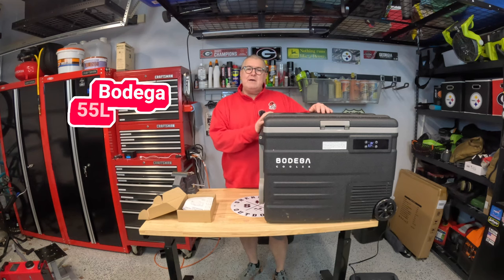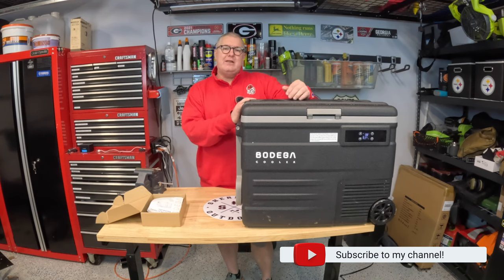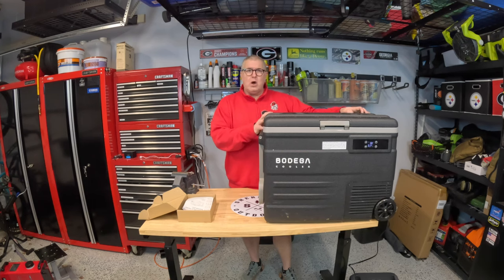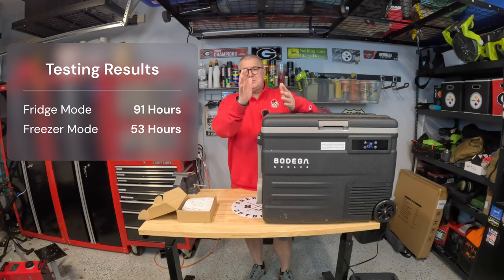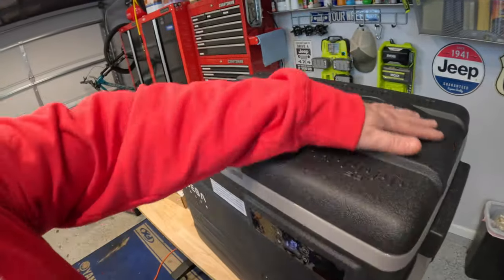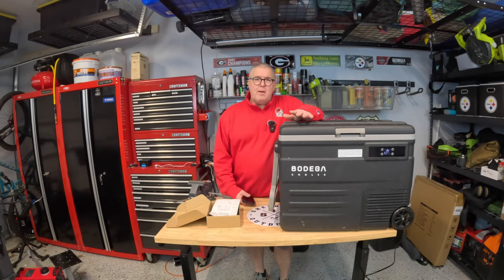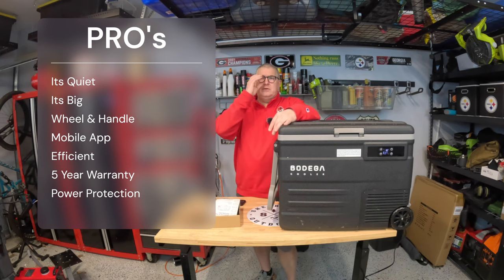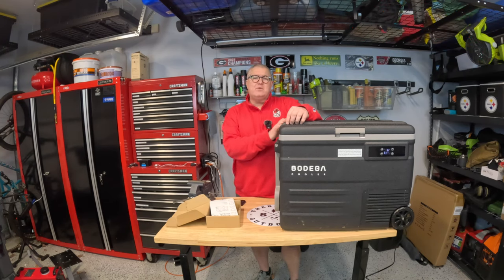Bodega 55 Liter Portable Refrigerator: Complete Review!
Join Sherburn Outdoors as they dive into the features of the Bodega 55 liter 12 volt portable refrigerator in this captivating video! Learn why this fridge is a must-have for anyone seeking durability and convenience on their outdoor excursions. Bid farewell to melted ice and embrace the efficiency of this almost perfect fridge/freezer.

BODEGACOOLER 12 Volt Car Refrigerator - 55L

📷 Electronics, GoPro, Drones and Accessories:
AUTO-VOX Magnetic Wireless Backup Camera

 🔥 Diesel Heaters and Accessories:
12V 15A Heavy Duty Male to Male Cigarette Lighter Plug Charger Cord

 ⛺️ Camping and Overlanding:
JOULLE Electric Kettle by Stoke Voltaic

🎥 My Filming Setup:
iPhone 11
DJI Mic

Timecodes
0:00 - Intro
0:24 - Why Do you need a Portable Fridge
1:12 - Bodega 55L Fridge Freezer
2:47 - Pricing
3:15 - Testing Results
4:20 - What does it come with?
4:46-  Walk Around the Cooler
7:12 - Operating and Mobile Application
10:14 - Pros and Cons
12:24 - Final Thoughts